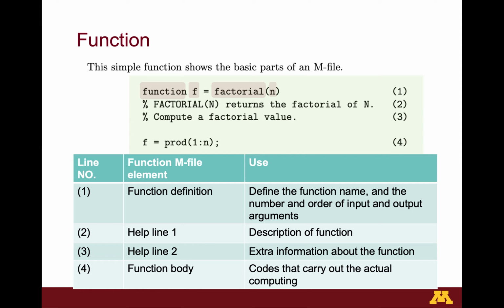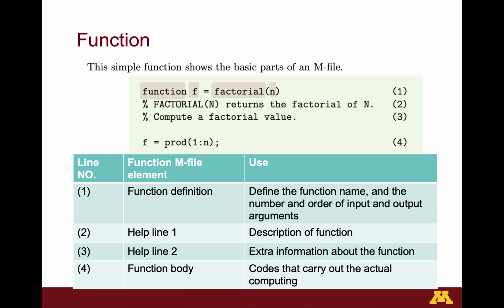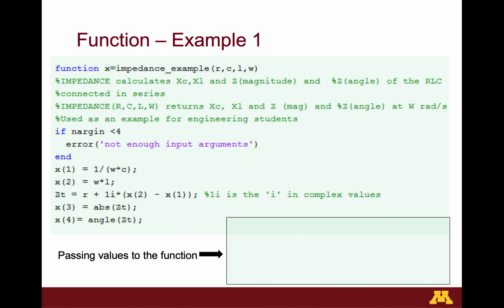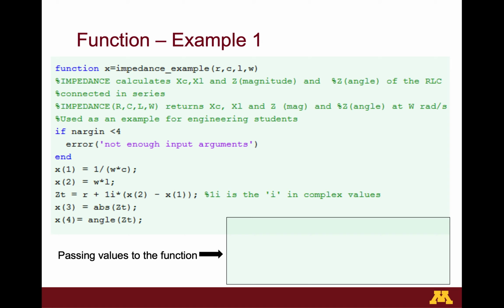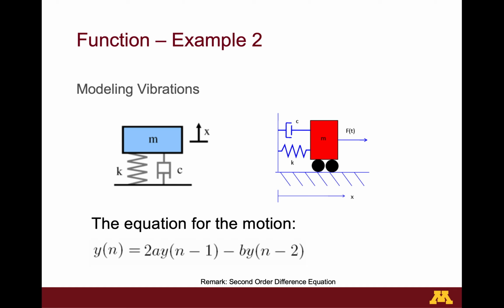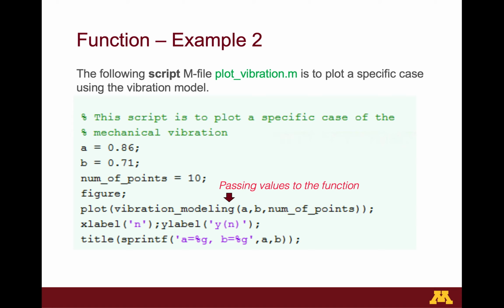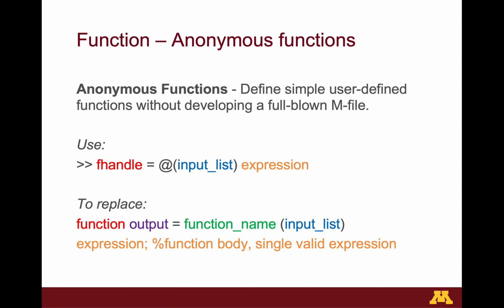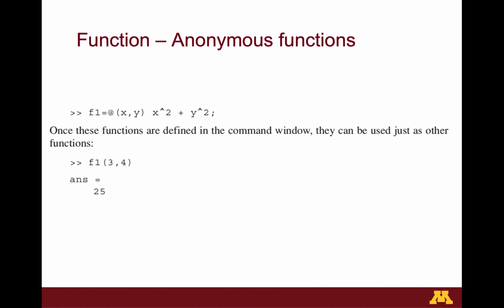Lect 2 Video 3